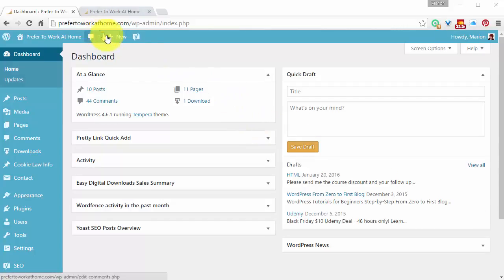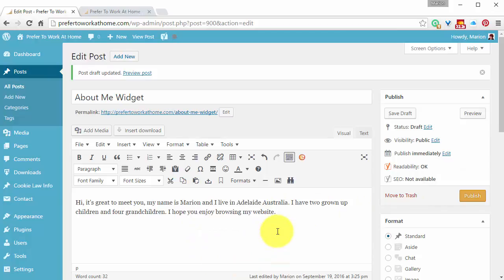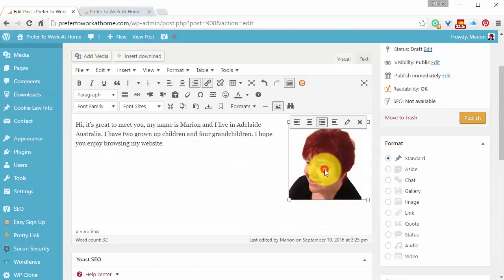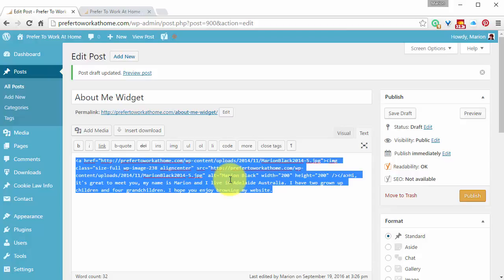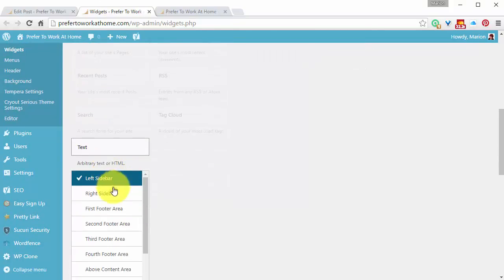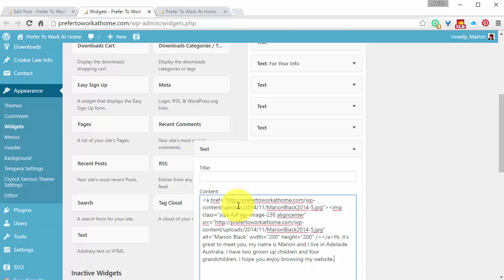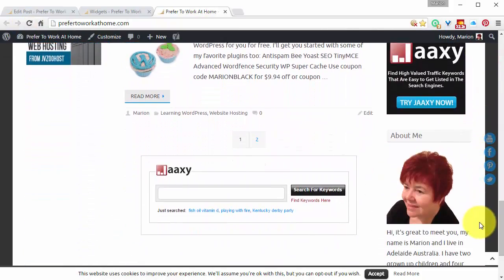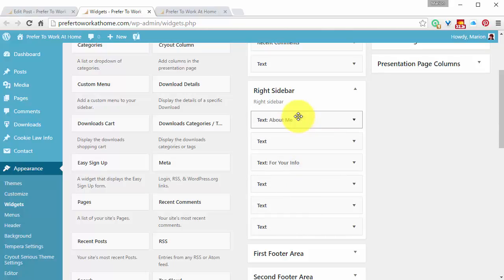WordPress Widgets: How to Add an About Me Widget in Your Sidebar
Edit: WordPress has changed the name of the widget from Text to Custom HTML. Apart from that, the video is correct.
In this video you’re going to learn how to make an about me text widget to appear on every post and page in your WordPress website.

Why would you want an about me widget?

People buy stuff from people they know, like and trust

Your about me widget is a great way to introduce yourself to your audience so they can get to know you, like you and trust you.